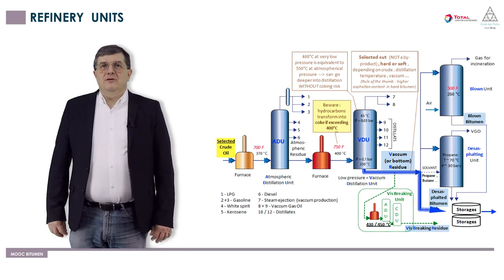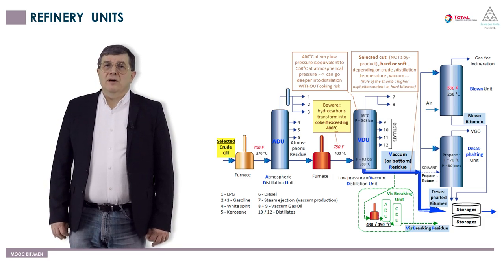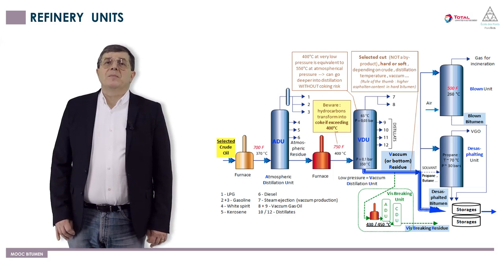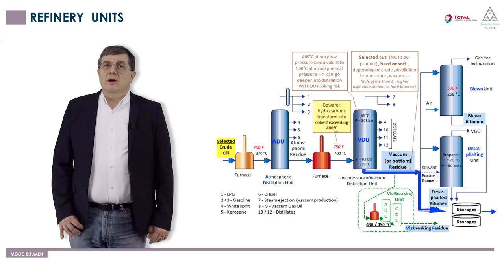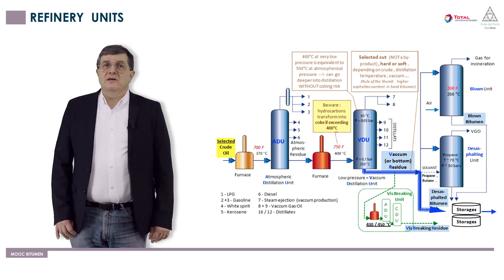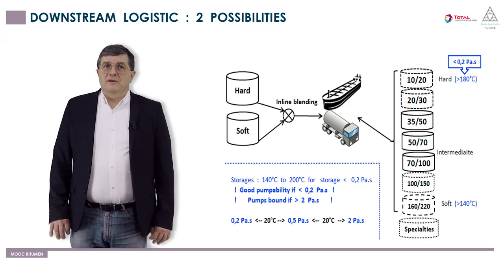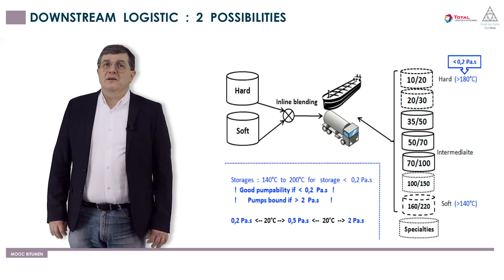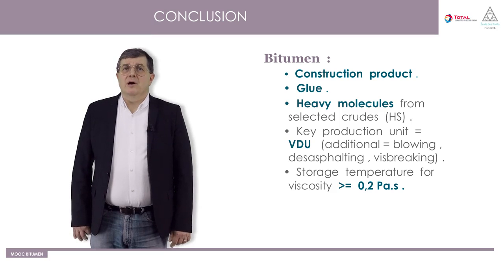2 - Bitumen manufacturing process - Mastering bitumen for better roads and innovative applications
Link to this course:
2 - Bitumen manufacturing process - Mastering bitumen for better roads and innovative applications

During the four coming weeks, best experts in bitumen will bring you their knowledge and experience to build a strong understanding of today’s realities and new perspectives on the future of bitumen.

Total is the European leader on bitumen markets. Innovation has always been the key to sustainability and durability in the products they develop. Their main objective here is to share technical knowledge and experience to insure bitumen are being used in the most effective and efficient ways for their different applications in road works.

Ecole des Ponts, France oldest engineering school, remains very much in the present, as it has always been, in training engineers in order to meet the needs of our society and citizens in key areas such as transport housing and urban services, but also in fields like energy, environment, climate sciences, land-use planning and sustainable development.

Nineteen world recognized experts on bitumen are contributing to this MOOC.

The idea is to provide the broadest prism on this topic area with speakers coming from research, industry and end users.
Energy, Chemical Engineering, Chemistry, Road Construction
The course is really help full and it contains all the topics and things about bitumen, by taking this course I am sure you will never faced to problem relaying to bitumen.,one of the best courses I've ever taken  it enhances my knowledge in asphalt work  I would like to thank every effort and every person helped to make this course work.
Origins, history, definition, terminology | market per geographical areas, figures of consumption, main producers, capacities of production, ranking, main flows between areas | global development of motorised transport - cars, airplane - was one of the single most development of 20-21st centuries | global development of buidings, roofing and other applications of bitumen | difference between bitumen, cement and tar coal. Advantages and drawback of each | different ways of transport of bitumen and present the supply chain diagram and restrictions. ADR Regulation | sampling, handling and safety principles. Hazard from handling hot bitumen is thermal burns.
2 - Bitumen manufacturing process - Mastering bitumen for better roads and innovative applications